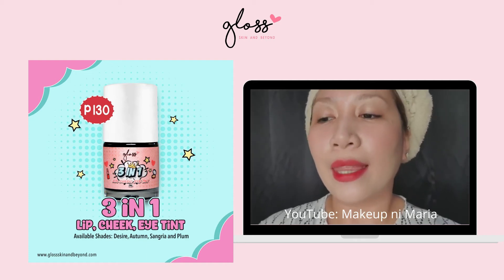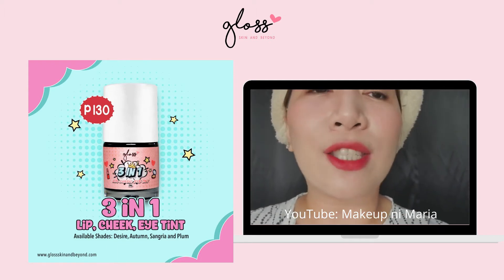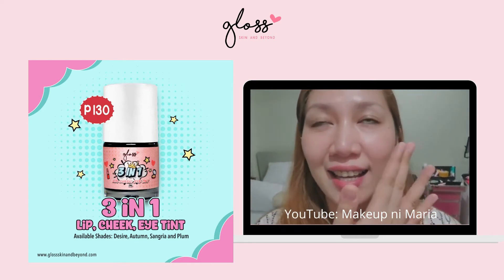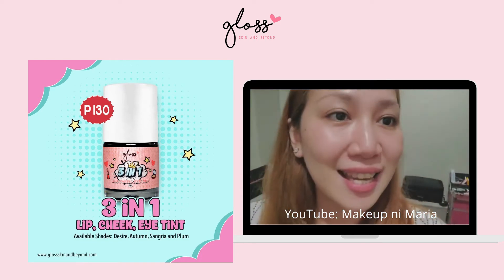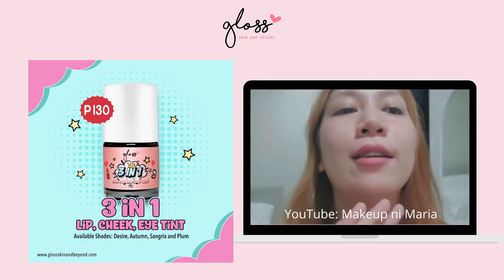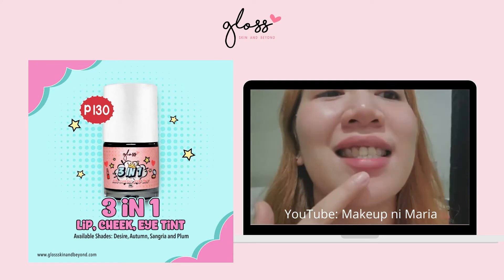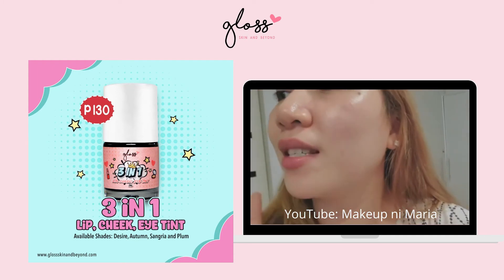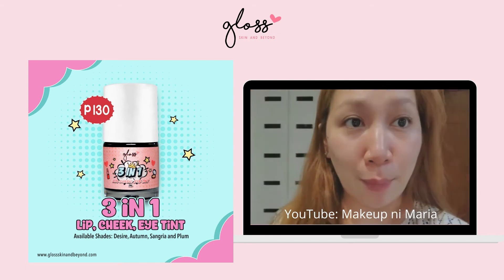3-in-1 Lip, Cheek and Eye Tint WEAR TEST by Makeup ni Maria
Gloss Skin and Beyond's 3-in-1 Lip, Cheek and Eye Tint WEAR TEST by Makeup ni Maria

🍃all-natural
🐇 cruelty-free
✔FDA-approved
🇵🇭 locally-made

Yours for only P130.